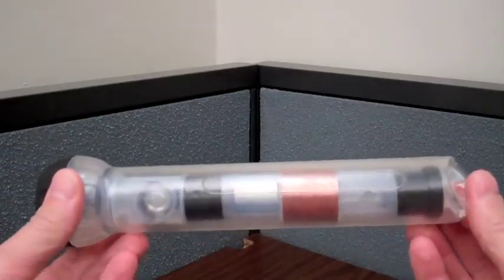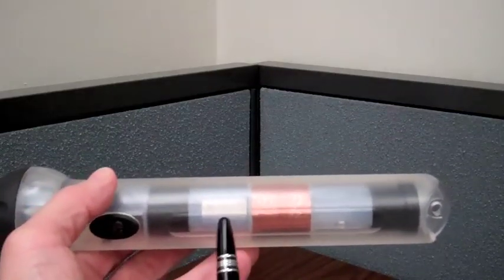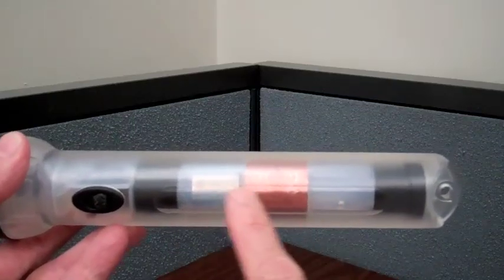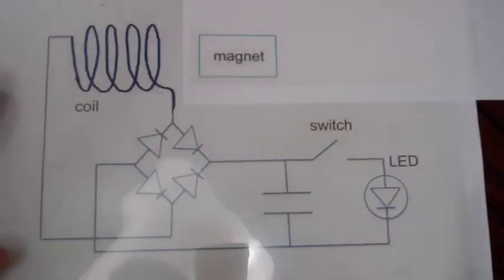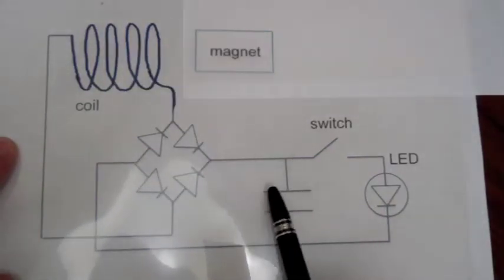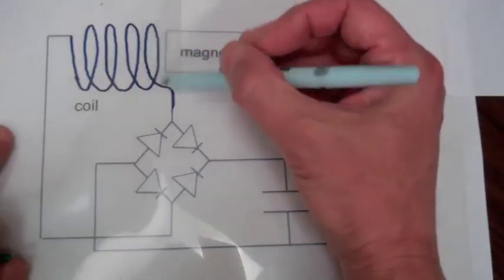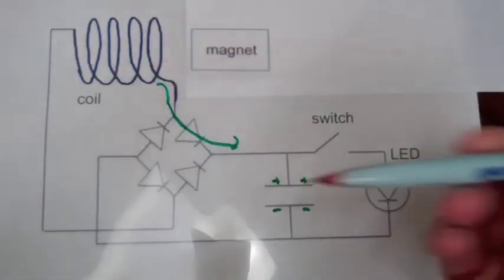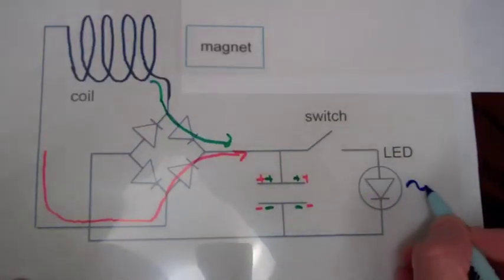Faraday Flashlight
A flashlight that charges using electromagnetic induction is demonstrated